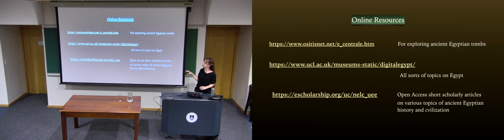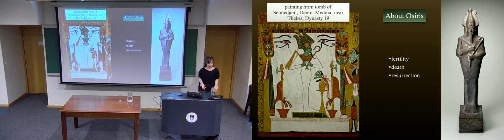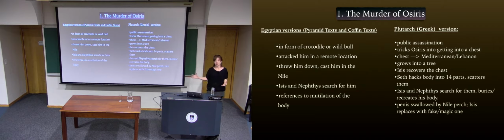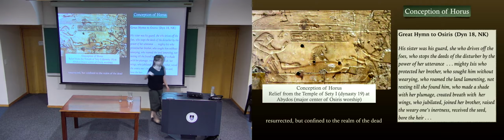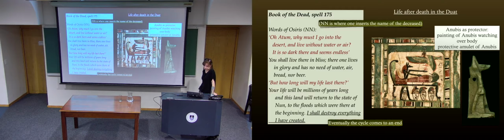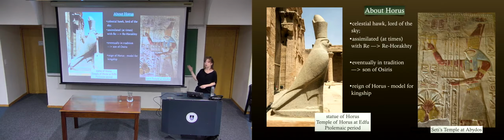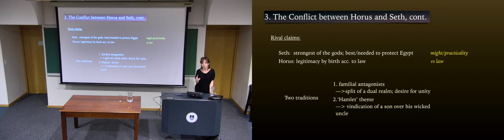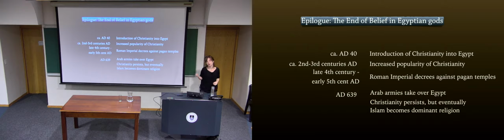Egyptian thought and myth 3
3. The myth of Osiris

Mythology has helped humans throughout time to make sense of the world and the human condition – thesame is true for the ancient Egyptians. This course will explore Egyptian philosophical ideas and mythologicaltales reflecting what they believed happened in Egypt before the time of the pharaohs. The first lecture willdescribe traditions surrounding the very moment of creation, comparing them with creation accounts from the OldTestament. The second will explore the trials and tribulations of the reign of Re over Egypt, including tales such as‘Isis and the True Name of Re’ and ‘the Myth of the Heavenly Cow’. The last lecture will examine the mythologicalcycle surrounding Osiris and the subsequent battle of Horus and Seth for the right to the succession. This cycle isat the core of Egyptian beliefs about the afterlife as well as their conception of the institution of kingship.